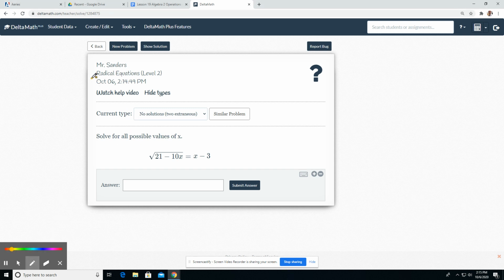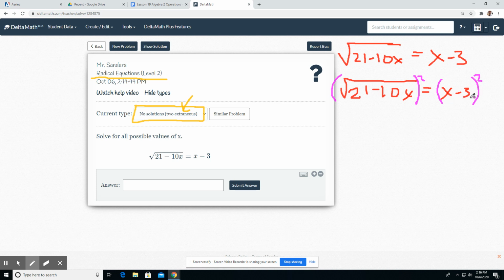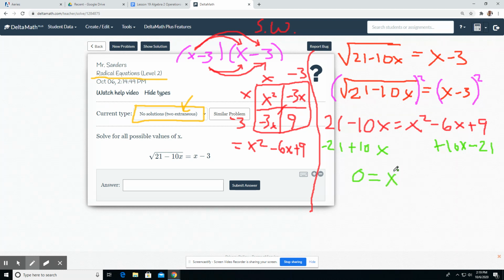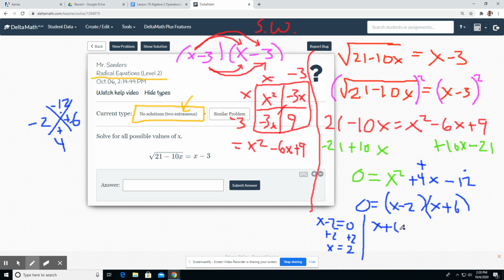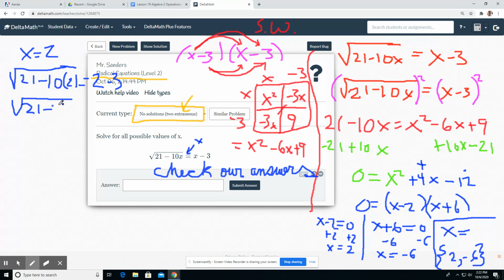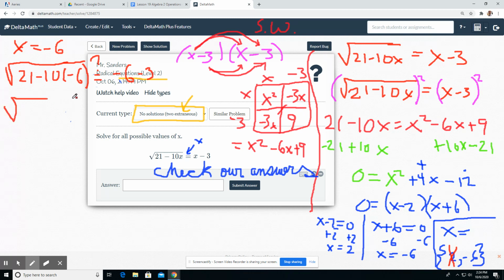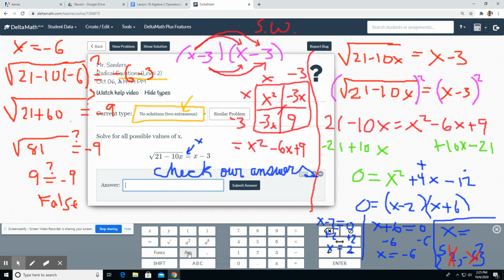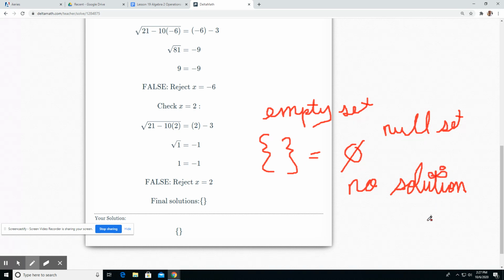L19c Alg2 Radical Equations (Level 2) better explanation